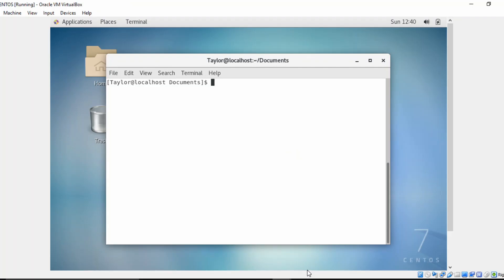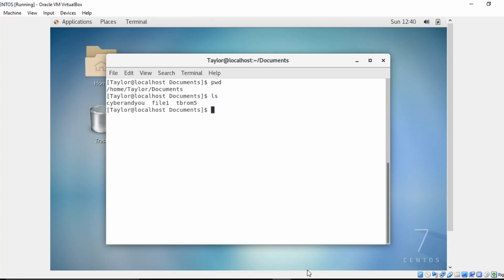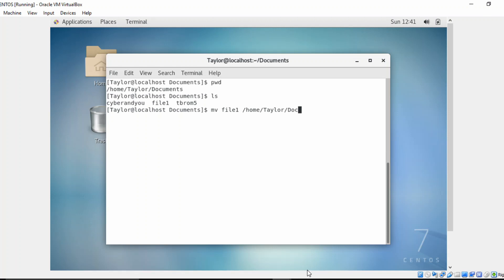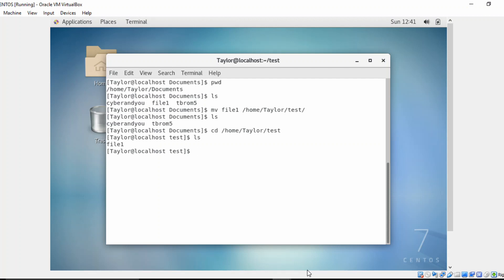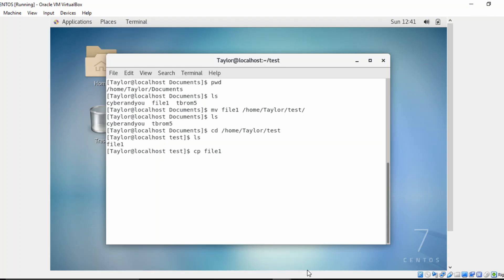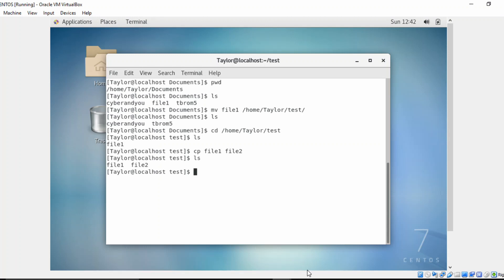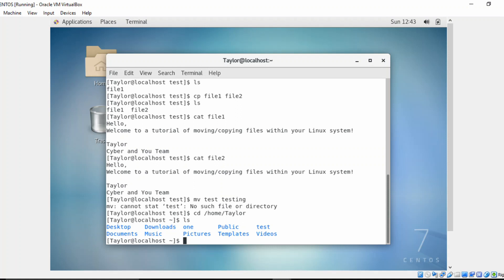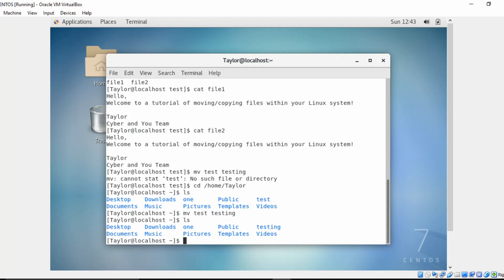Linux - How to Move and Copy Files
A basic overview on how to move and copy files within a Linux environment.

Linux Distribution: CentOS 7

Want to see what we use?

PC Components:

CPU/GPU chipset - AMD Ryzen 5 2400G/Radeon RX Vega 11 Graphic card

MOBO - ASUS / MSI AMD A320M

RAM (modified after original 8GB purchase) - CORSAIR Vengeance RGB PRO 16GB

Storage - Seagate Constellation 2TB 3.5-Inch SATA 3.0Gb/s 7200 RPM

PC Mid-tower Chassis:

PSU - 600W Thermaltake

Hardware Mods:

GPU - Sapphire Radeon Pulse RX Vega 56

NVMe SSD - Crucial P1 500GB 3D NAND NVMe PCIe M.2 SSD

Studio Equipment:

Blue Yeticaster Professional Broadcast Bundle with Yeti USB Microphone, Radius III Shockmount and Compass Boom Arm

Blue Yeti Pop Filter

Monitor: Acer KA271 27"
Includes HDMI, VGA, and DVI connections

Lexma Gaming Starter Kit:
Includes a keyboard, mouse, and headset. Keyboard comes with five programmable G-Keys and six programmable buttons to quickly execute complex tasks - also comes along with RGB backlights!

Stanley 66-052 6-Piece Precision Screwdriver Set

Bose QuietComfort 35 (Series I) Wireless Headphones, Noise Cancelling - Silver